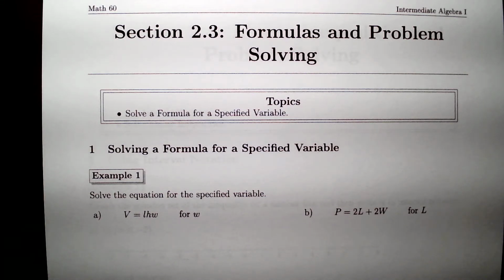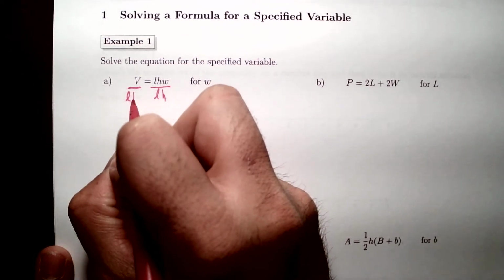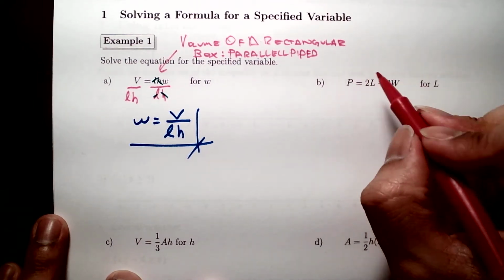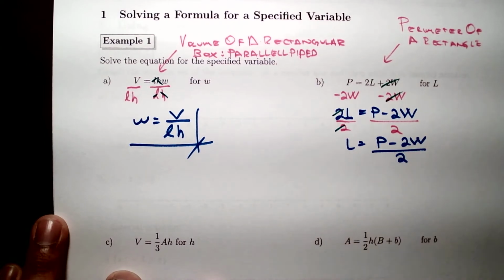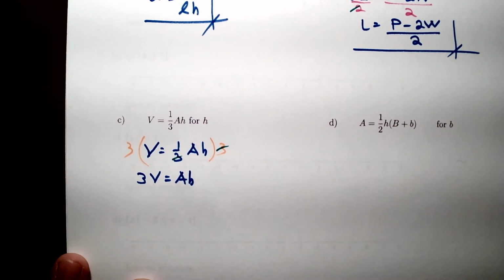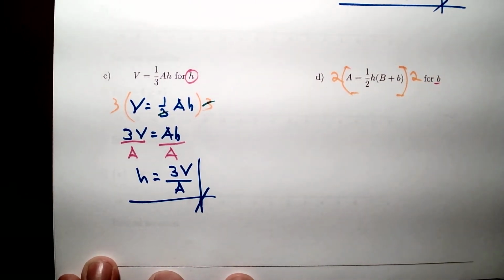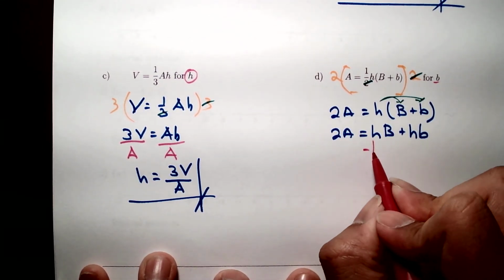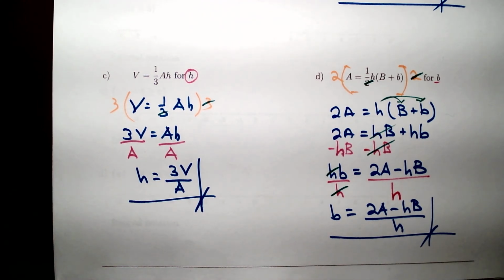Section 2.3: Formulas and Problem Solving